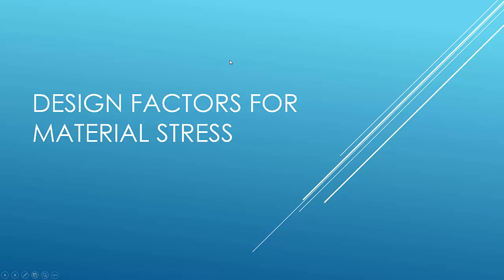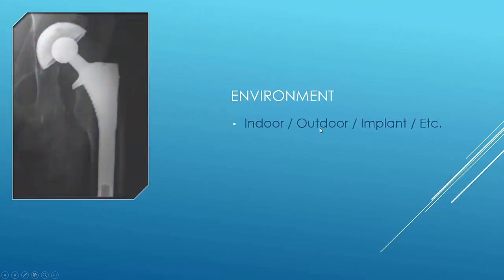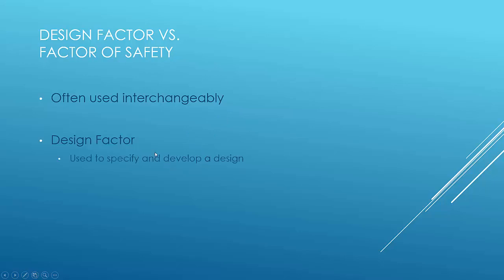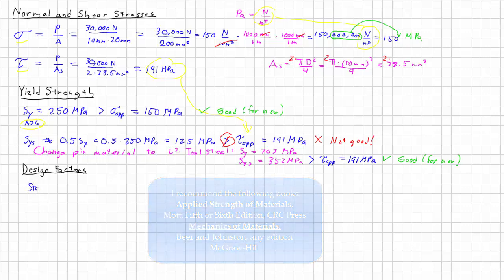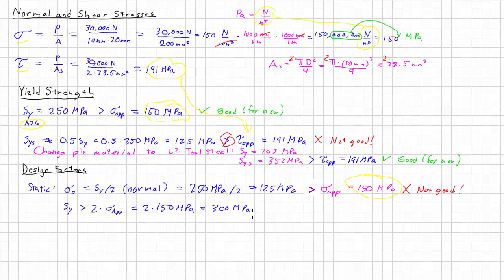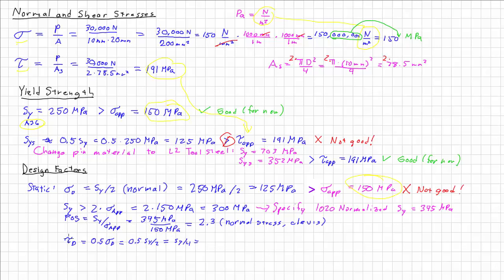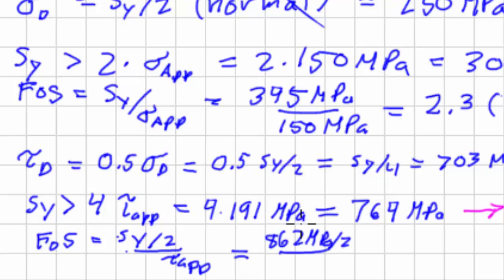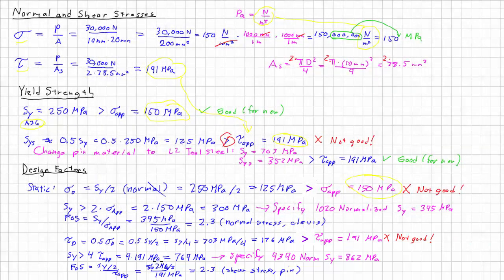Stresses and Factors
The third of a series of videos introducing stress and related fundamental concepts in Strength or Mechanics of Materials. A full description and justification of design and safety factors is presented, as well as the completion of an example from the previous videos.